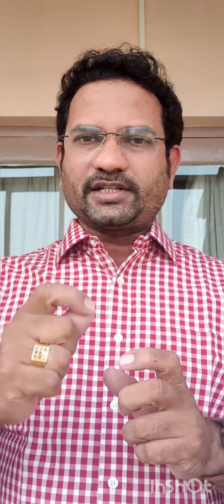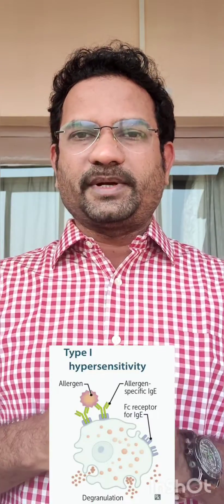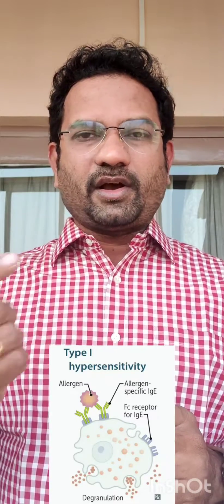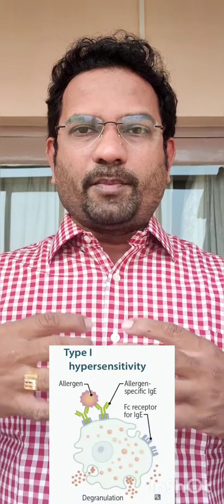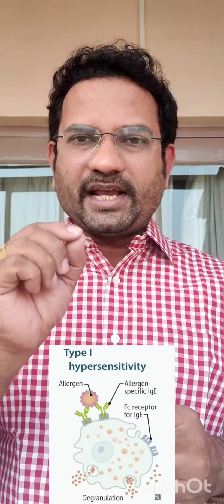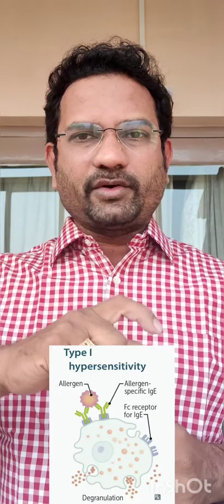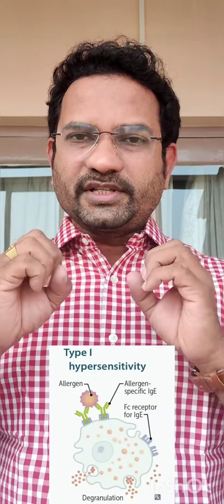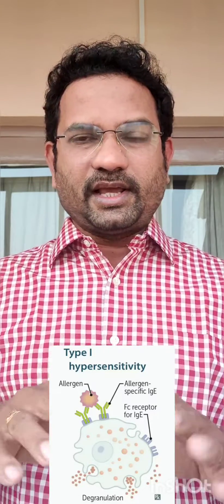Allergy Hypersensitivity Anaphylaxis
Know the details of Anaphylaxis and Allergy